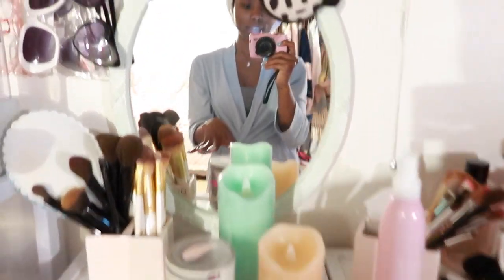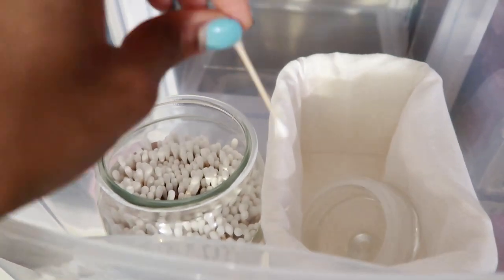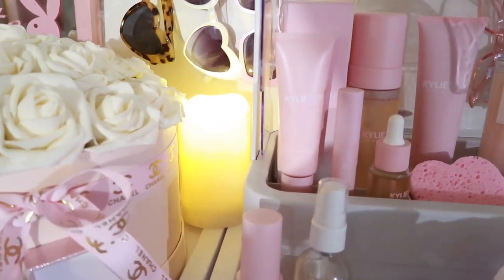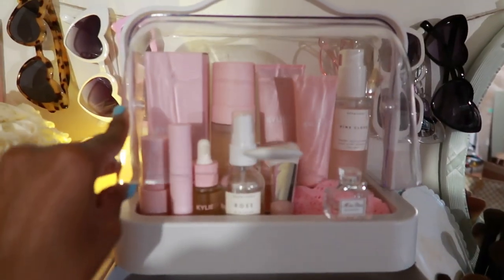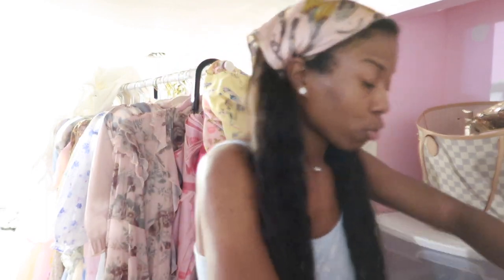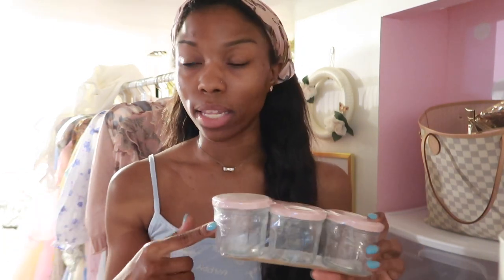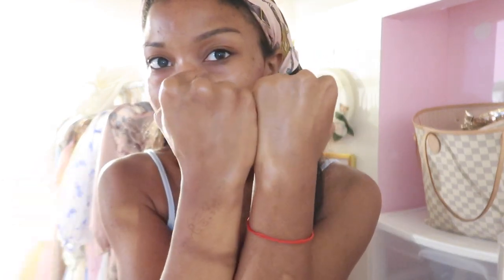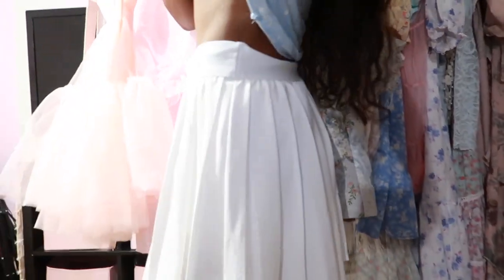re doing my girly basement + mini haul!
Target
~ black girl sunscreen

𝔸𝕕𝕕 + 𝕊𝕡𝕒𝕞 𝕄𝕖 𝕋𝕠 𝔾𝕖𝕥 ℕ𝕠𝕥𝕚𝕔𝕖𝕕 𝔽𝕠𝕣 𝕒 𝔽𝕠𝕝𝕝𝕠𝕨 𝔹𝕒𝕔𝕜

This instagram was created strictly for my *real supporters as a SAFE and welcoming environment to ALL, lets be bffs 🙈

~ DLSR Camera
~ Studio Lights
~ Vlog Camera
~ Vlog Camera Case (Pink)
~ Vlog Camera Tripod (Pink)

// FAQ //
Age: 24